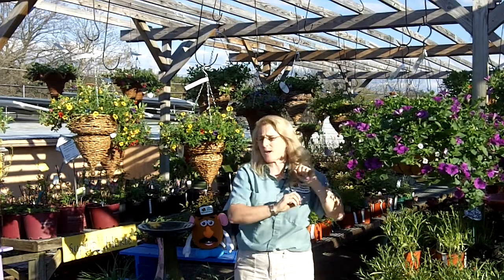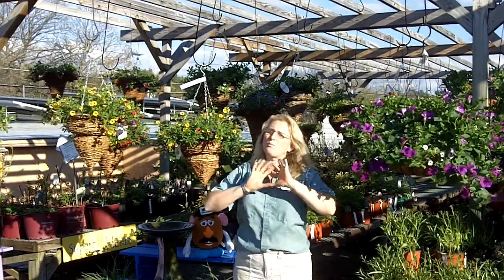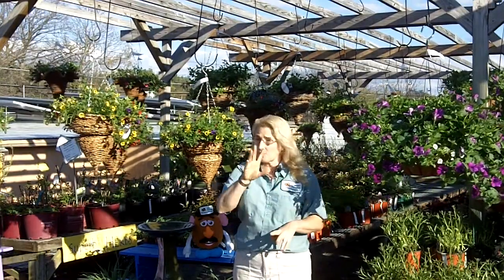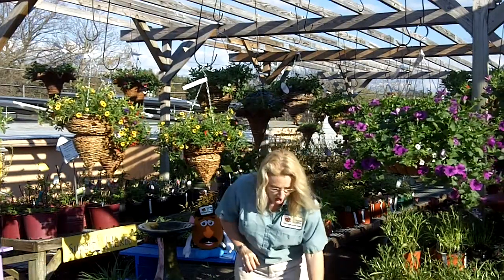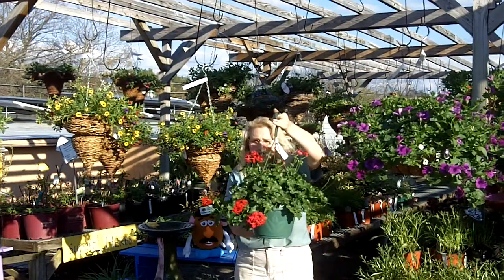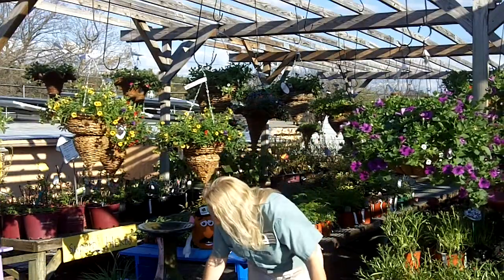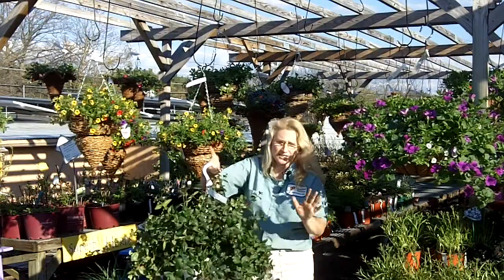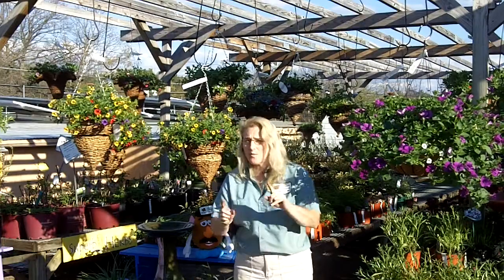Incredible Flowering Hangers - Lakeview Nurseries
This years flowering hangers are some of the BEST we have grown.  Michelle has a few she is showing off that are perfect as Mother's Day gifts or to fill that spot at your own home with All Summer Color.